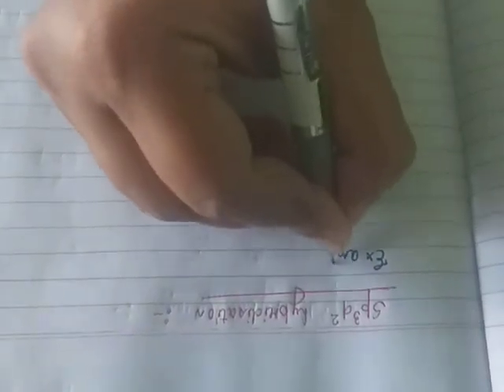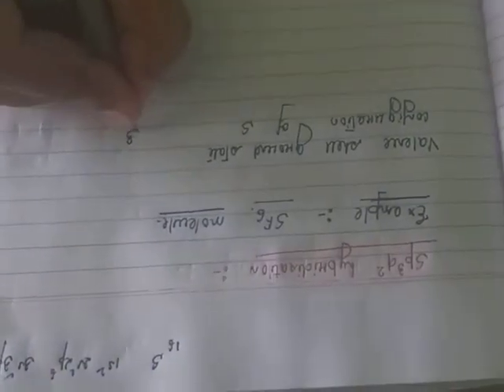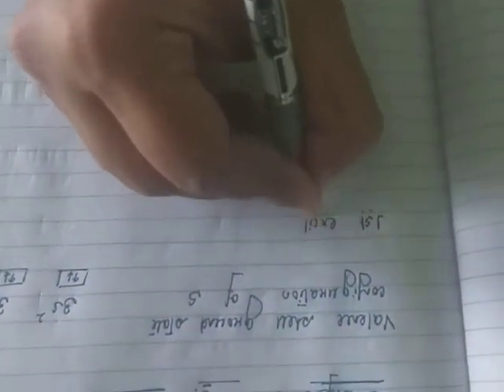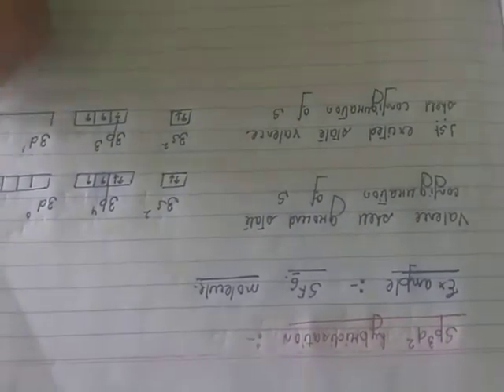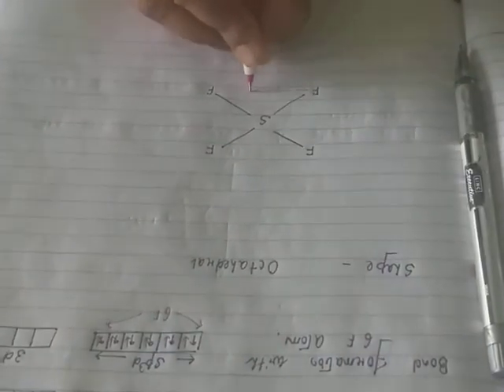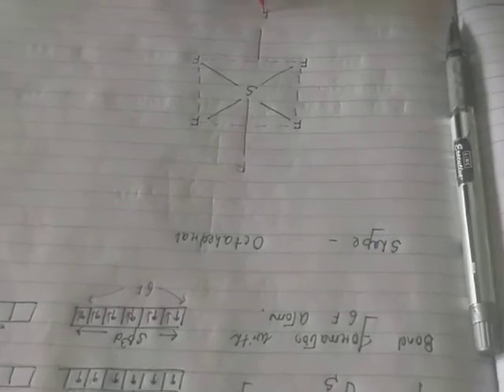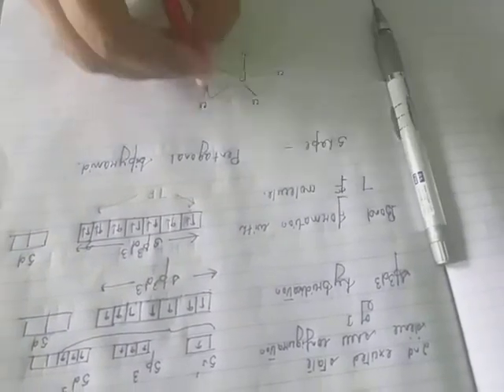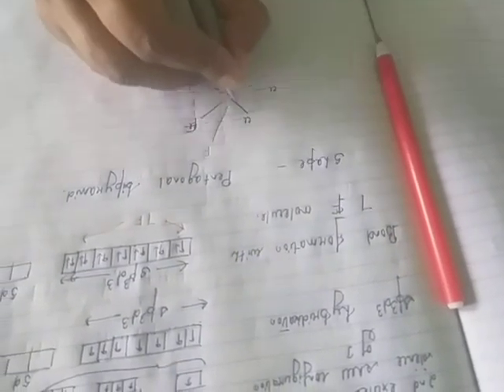Hybridization 3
11 science